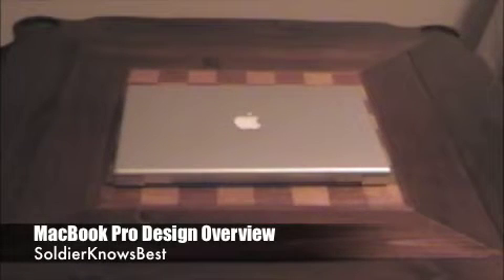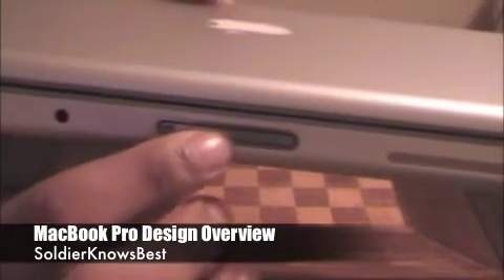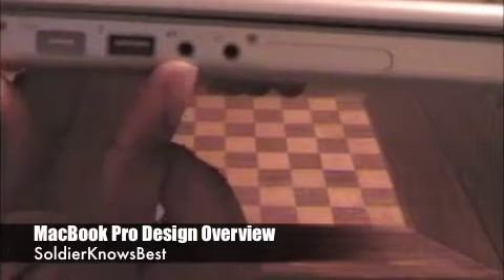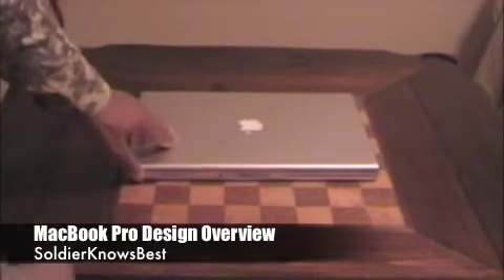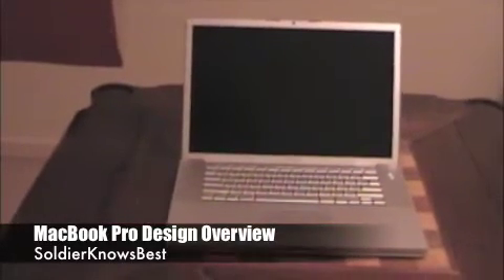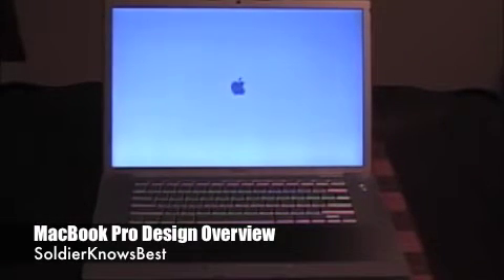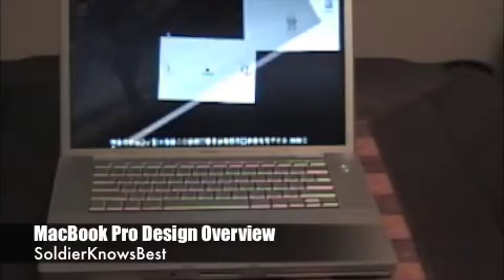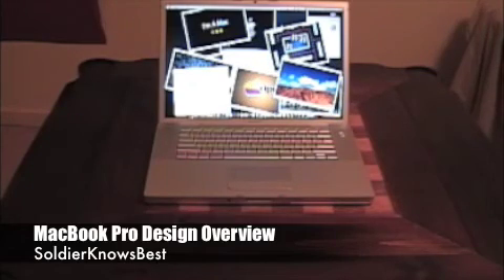MacBook Pro Design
A video over the design of the MacBook Pro.

MacBook Pro (Penryn)
2.4GHz Intel Core 2 Duo
15.4-inch (Matte) widescreen
4GB RAM (Memory)
200GB HD Serial ATA (5400 rpm)
NVIDIA GeForce 8600M GT w/ 256MB of GDDR3 SDRAM